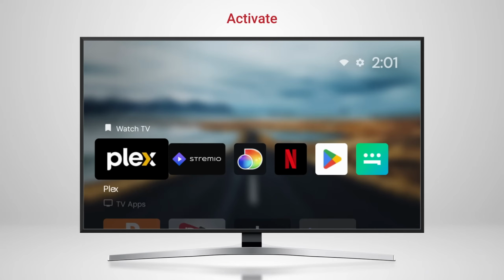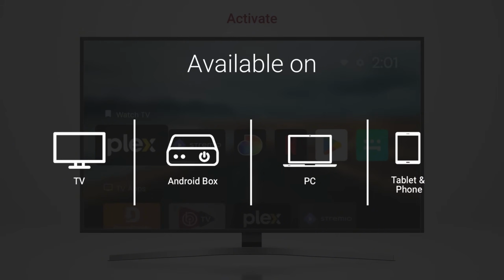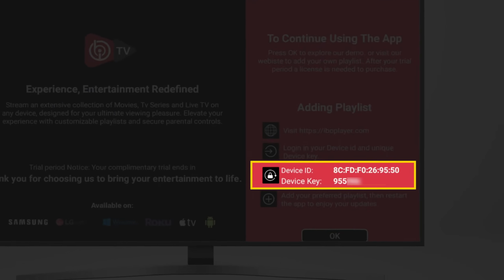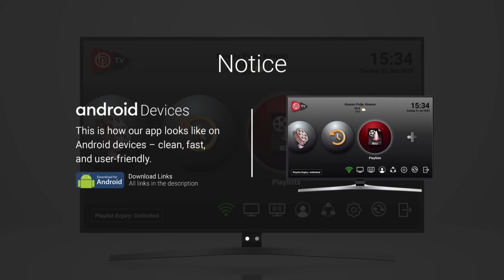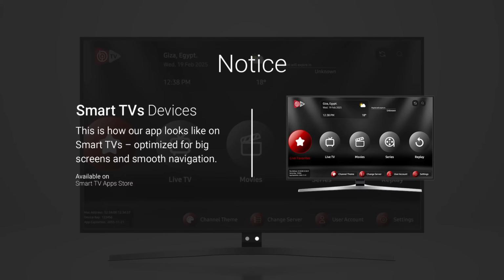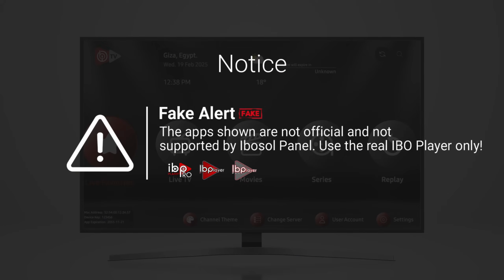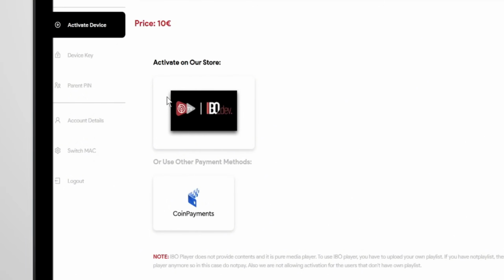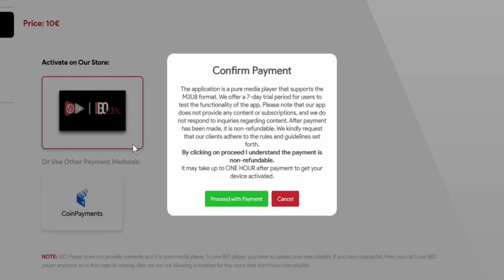IBO Player - How to Activate App | Step-by-Step Guide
License Activation
After trial, visit iboplayer.com → "Activate License" → Enter credentials (MAC ID and Device Key) → Complete purchase.